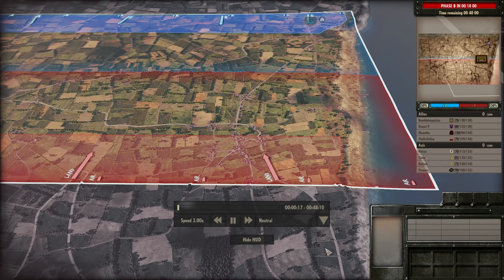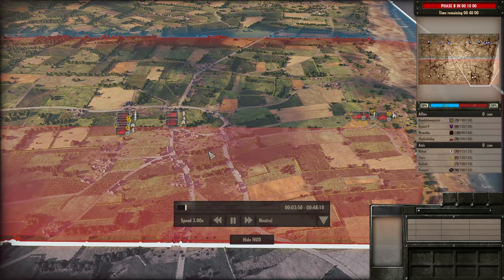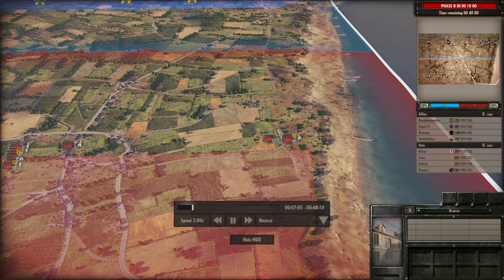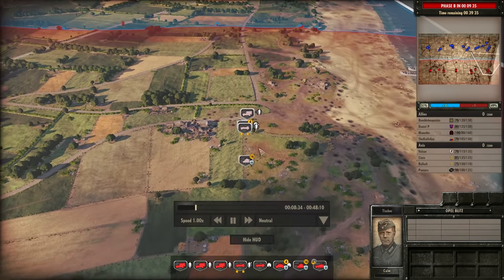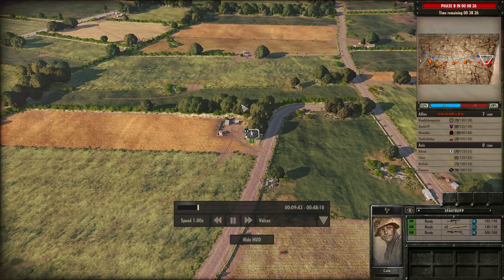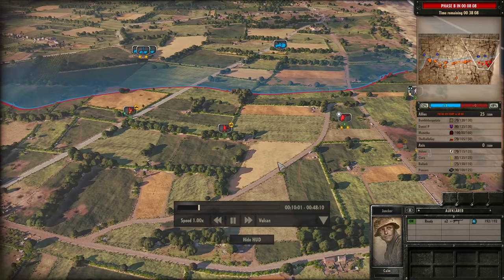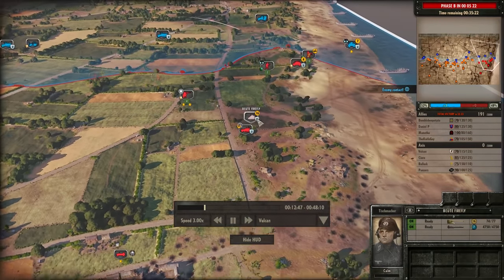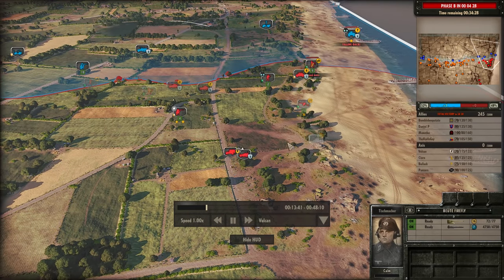Wittman vs Harris! Steel Division: Normandy 44 Gameplay (Omaha, 4v4)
Hey guys,

Playing with my Patrons on stream I had a really awesome and close game that showed the strengths of the 12th SS-Panzer. With a clash between Wittman and Harris, this was the best chance yet to show off the division.

Deck Used: 12th SS-Panzer
Deck Code: *BkfAehIB4UQHmCAeGEB4wQHshAeLEB44QHtBAezEB3YQHoBAeDIC8cQHnRAeiEB6QQHfhAd8EB6oQHdRAeQEB6gQHnxAe6EB4ogHuxAeSEB3kgHexAenEA==@AAEC8eA=@